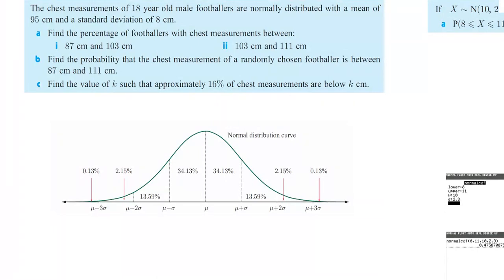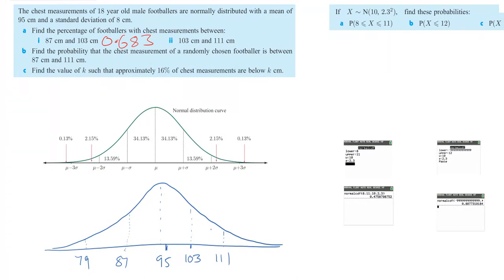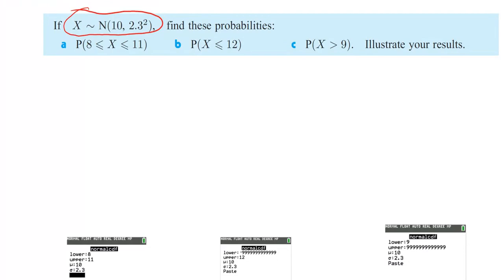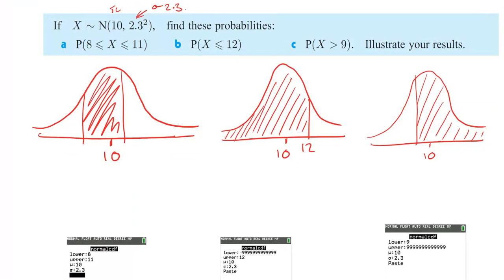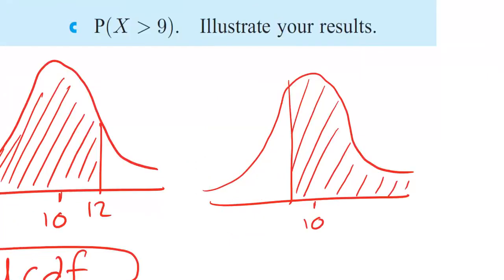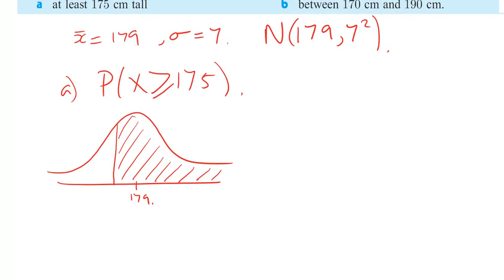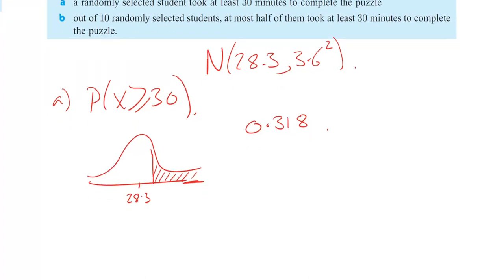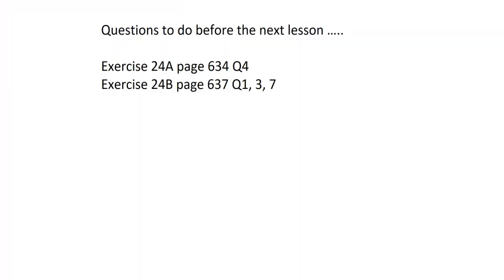Introducing the Normal Distribution - Examples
This video gives some examples of simple questions involving the normal distribution and how to use the ti-84 calculator successfully.